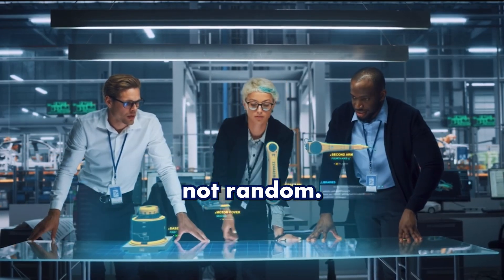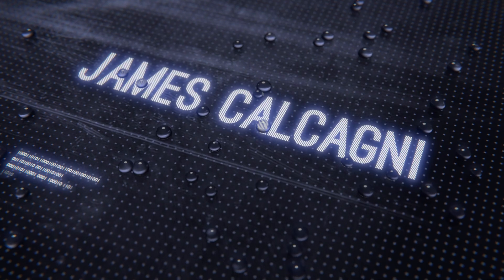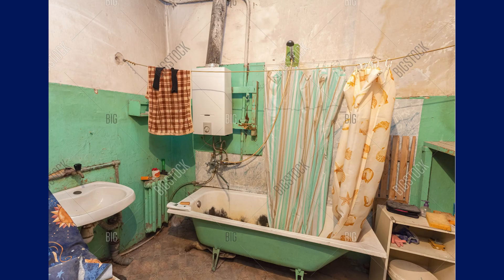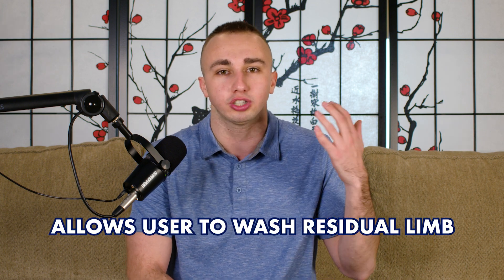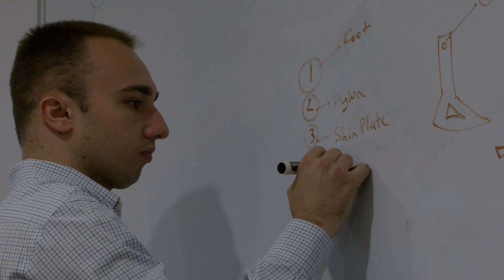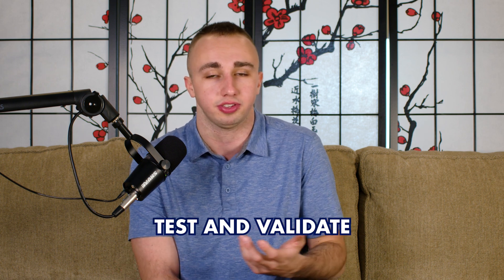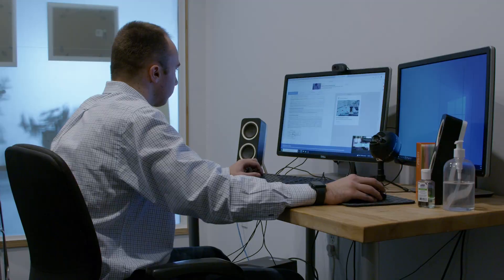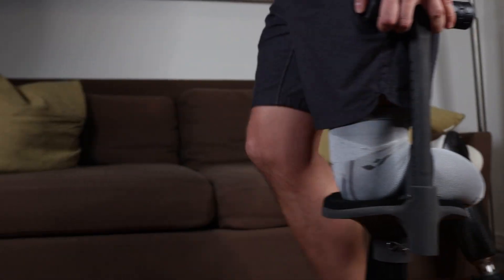Creating the Perfect Product: My Entire Engineering Design Process Step-by-Step । James Calcagni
Are you looking to create the perfect product?

In this video, you get to see how it is done from behind the scenes, as I reveal my entire 6-step engineering design process step-by-step, from idea to final product.

Follow along as I share my tips and techniques for designing and refining a product that meets my high standards.

You'll learn how to develop and refine your ideas, design and prototype your product, and test and refine it until it's just right.

Whether you're an experienced engineer or just starting out, this video will give you valuable insights and inspiration for creating the perfect product.

So, join me on this journey and discover the secrets to engineering design success!

0:00  Introduction
0:29  Step 1: Empathize
1:07  Step 2: Define
2:23  Step 3: Ideate and Rank
3:31  Step 4: Prototype
4:52  Step 5: Test
5:24  Step 6: Iterate
5:53  Conclusion

💥 My Services💥
If you are seeking help with a project of your own and want to support me in my vision, feel free to purchase my services

▶️ 7 Ways to Stay Sane as an Entrepreneur - James Calcagni I The Best Advice for Entrepreneurs

▶️My 5 Secret Hacks for using ChatGPT to Grow a Successful Business । ChatGPT Hack । James Calcagni

💥 ABOUT ME💥
✅ Engineer & entrepreneur on a mission to inspire innovation and change lives. Sharing my experiences, strategies & insights for success. CEO of Liquid Limbs. I am excited to share my journey with you and inspire the next generation of engineers and entrepreneurs✅

☑️ My YouTube channel is all about the intersection of engineering, innovation, and entrepreneurship, providing valuable insights, inspiration, and practical advice to turn ideas into reality - don't forget to subscribe so you don't miss out on my future videos!☑️